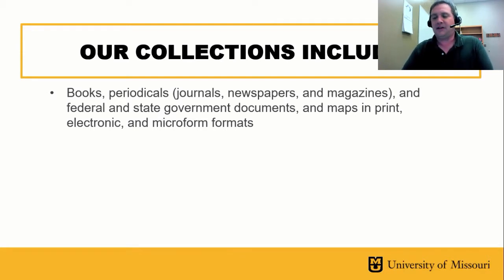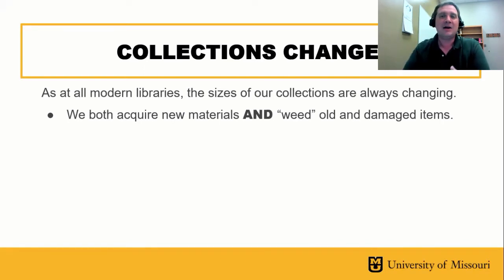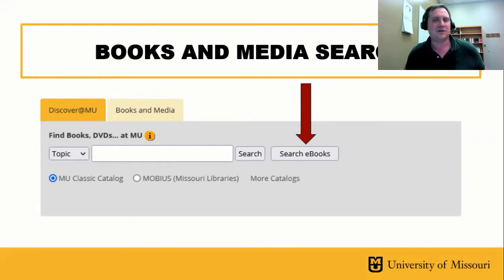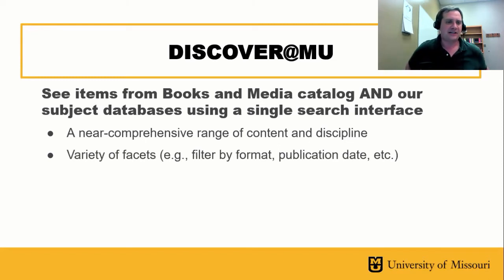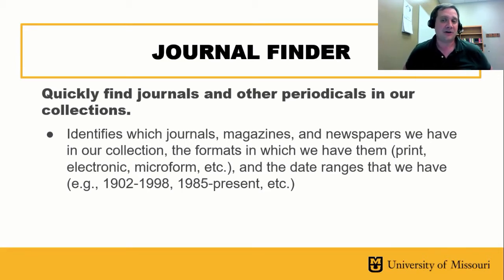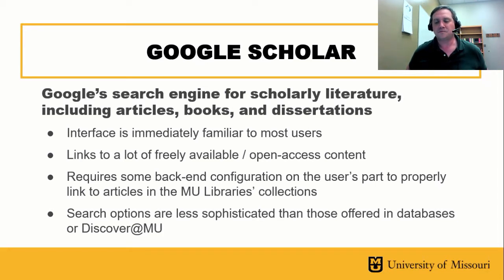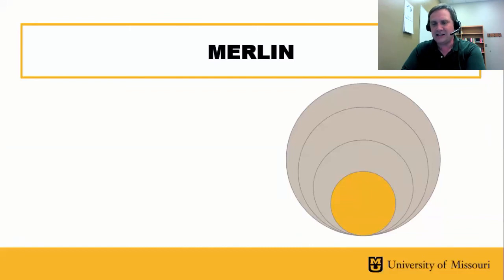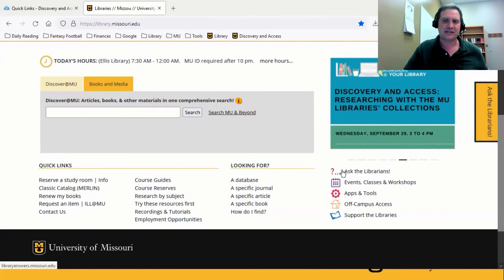Discovery and Access: Researching with the MU Libraries' Collections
The University Libraries' collections are expansive: along with the millions of books housed in our campus libraries and off-site depository, we have access to millions of scholarly and popular articles through a multitude of subscriptions to databases and electronic journals.

When engaging with such a complex and multi-faceted body of materials, it's natural to have questions: How can I tell whether the Libraries have access to a specific journal? Where can I obtain a copy of a book that our Libraries don't own? And why is that article that I could access yesterday no longer available?

Learn more about the size, scope, and entryways into our collections in this webinar, designed especially for faculty, post-docs, graduate students, and undergraduate researchers.